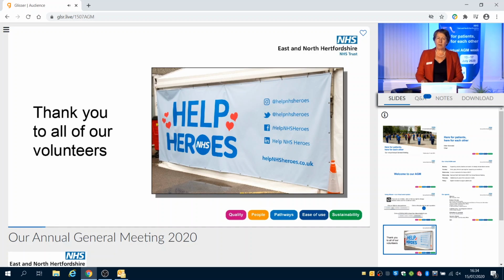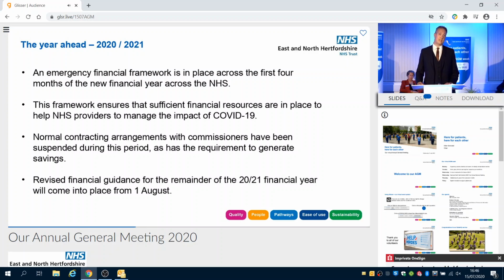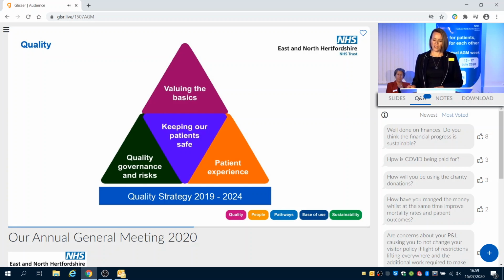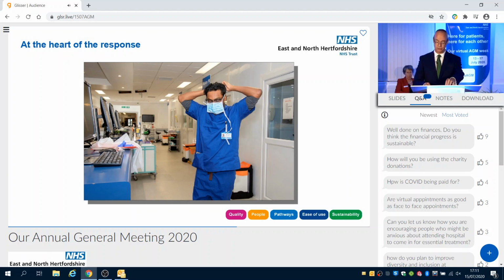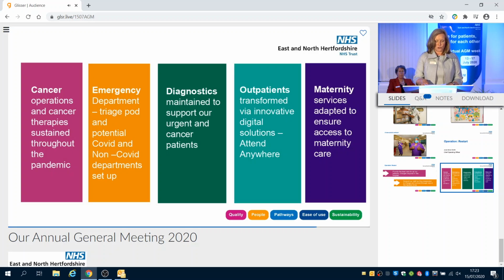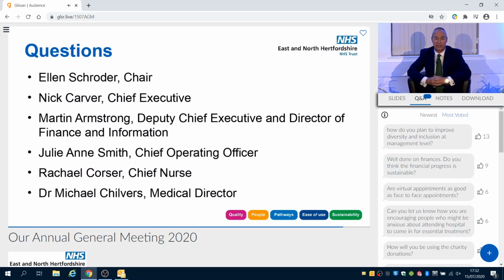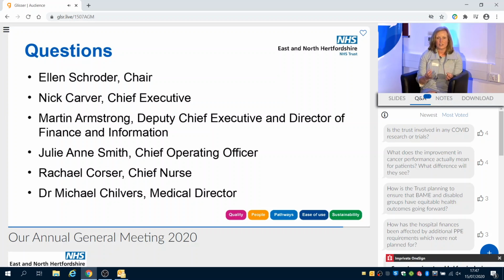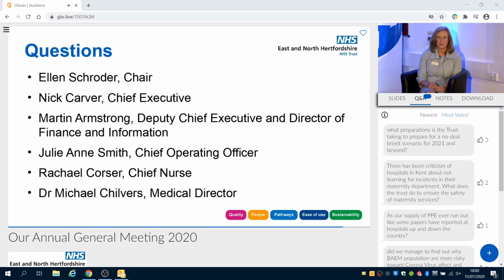East and North Hertfordshire NHS Trust Annual General Meeting 2020